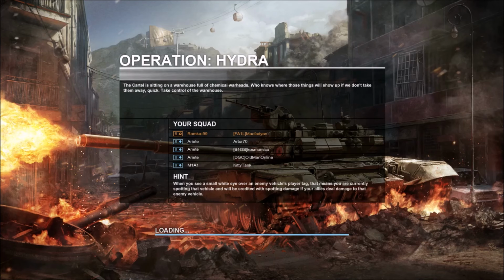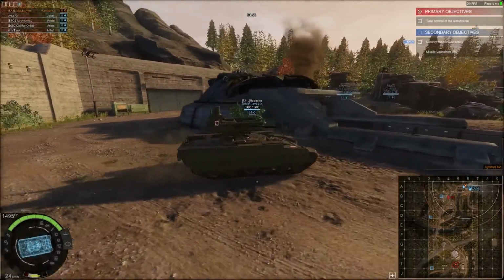Hail Hydra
The Ramka. I love it but it vexes me.